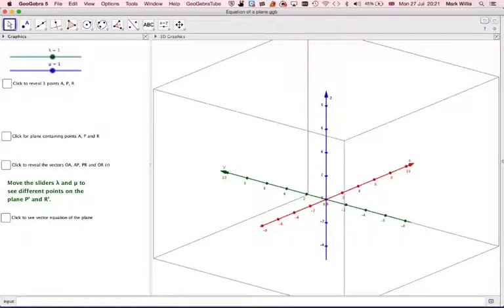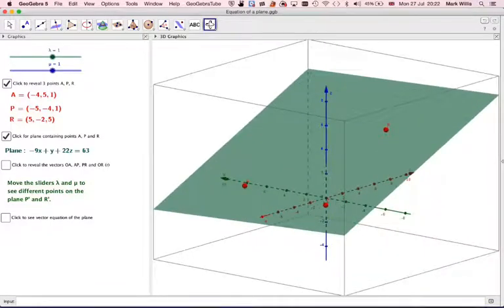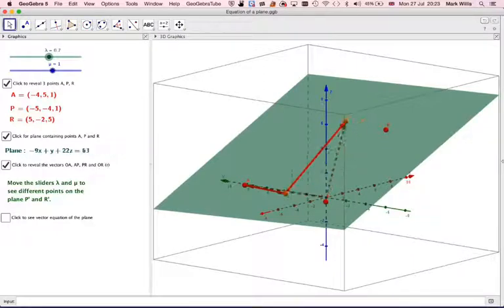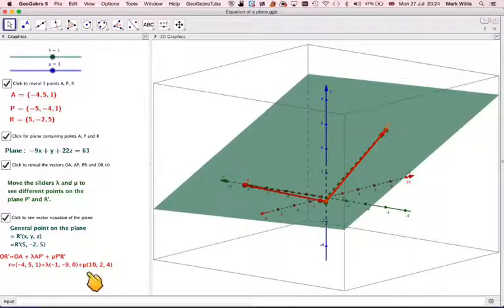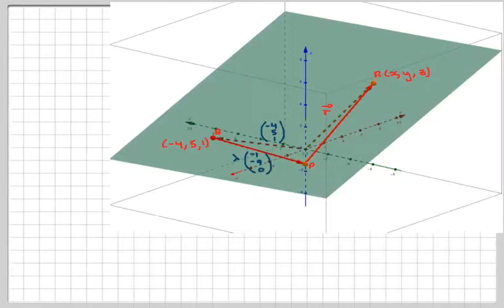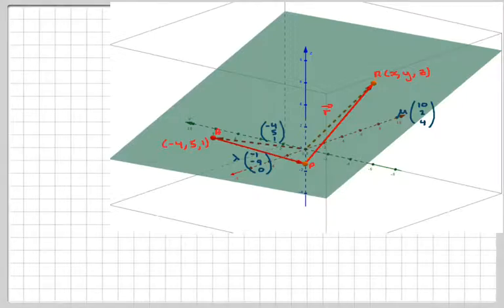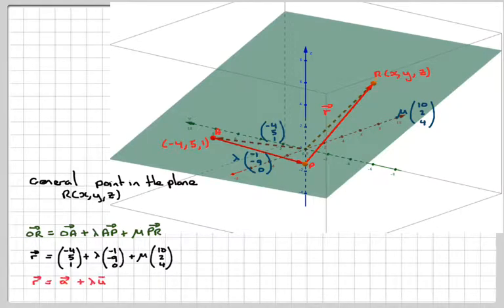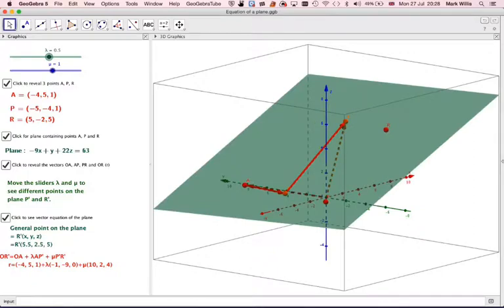The vector equation of the plane